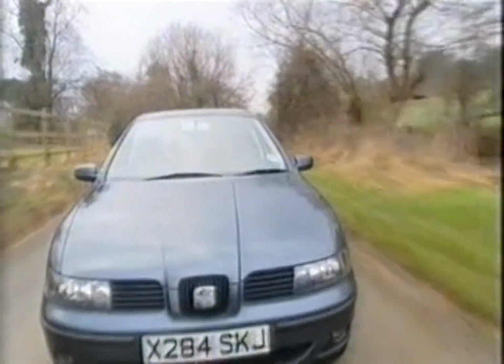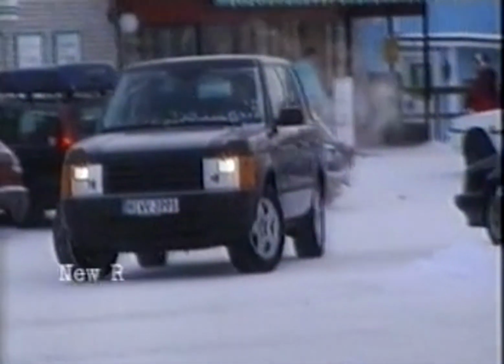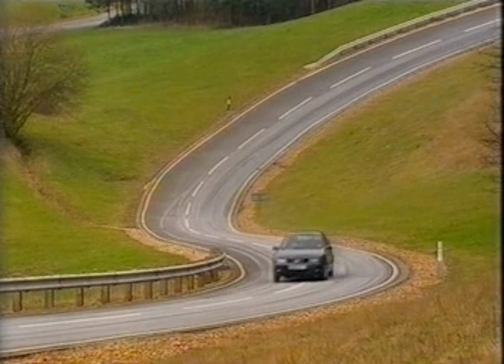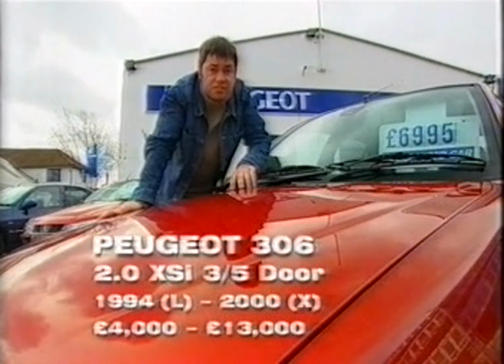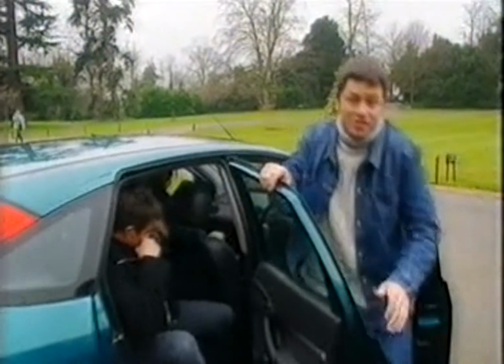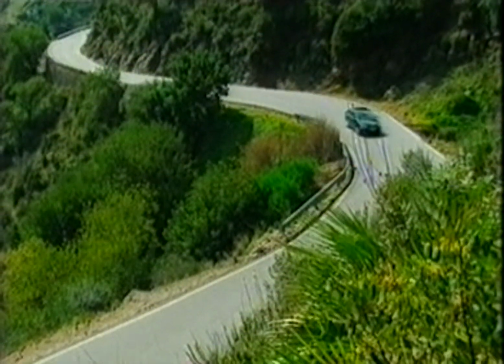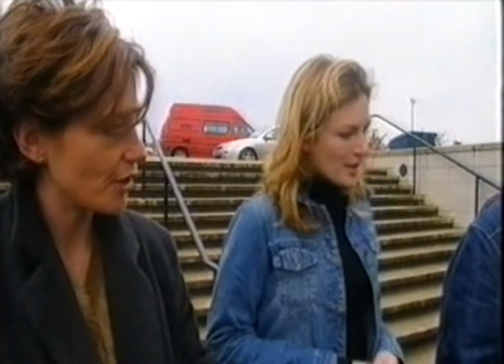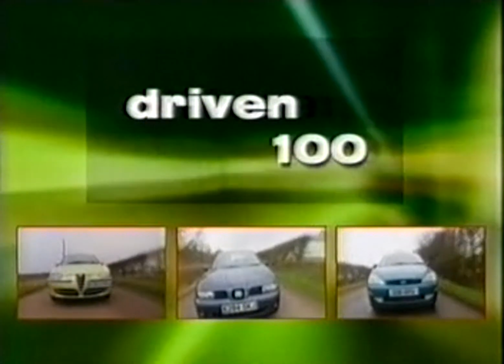Driven - Series 5, Episode 10 - 27th March 2001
In this episode, the trio group tests stylish hatchbacks; the Seat Leon, Ford Focus and the Alfa Romeo 147. Jason gets to show spy shots of the facelifted BMW X5 and the Range Rover L322, and Penny goes to Malaga to drive the Citroen C5.

Unfortunately, this episode is a bit low quality and is glitchy, so bear this in mind. It also lacks the outro a bit, but there's nothing I can do about it sadly...

Huge thanks to @matterofapinion for providing this episode.

Timestamps:
00:00 Intro
00:37 Driven 100 - Hatchbacks (intro)
02:42 Spy Shot Special: Future 4x4s
05:18 Driven 100 - Hatchbacks (driveability)
08:23 Bargain Pricefinder; 1997 Peugeot 306 XSi
10:07 Coming up... (end of part 1)
10:27 Driven 100 - Hatchbacks (practicality)
14:24 Citroen C5 road test
17:42 Driven 100 - Hatchbacks (desirability)
20:51 Driven 100 - Hatchbacks (summary)